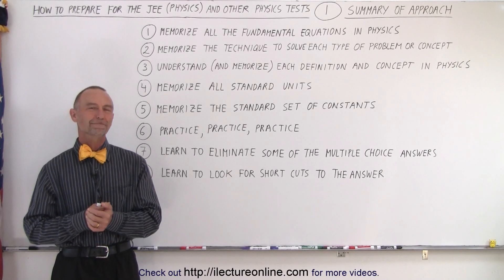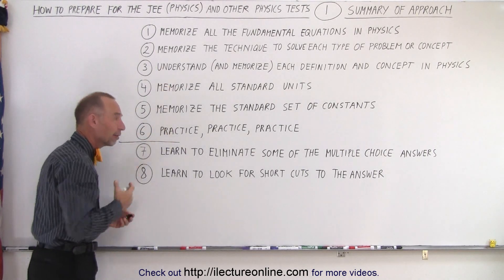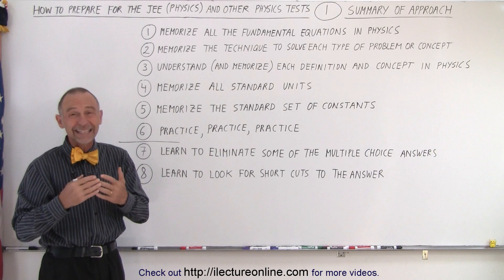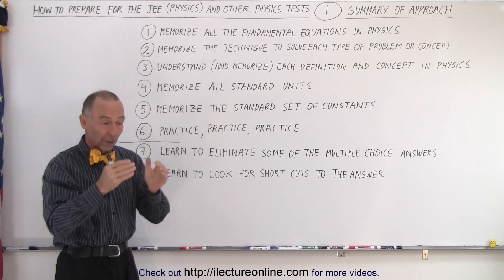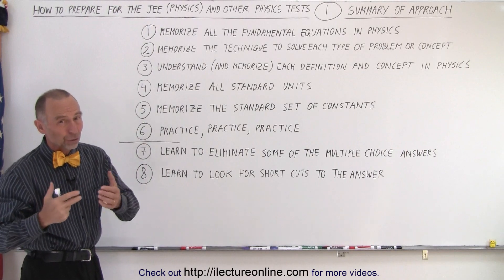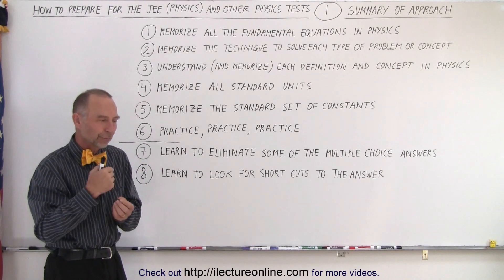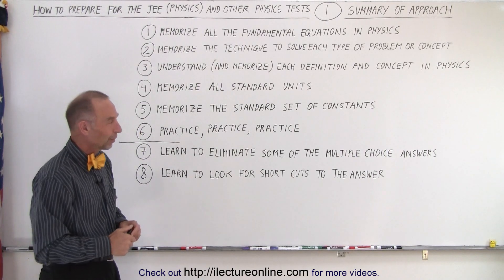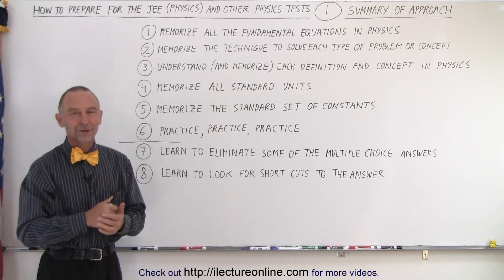How to Prepare for the JEE (Physics) and Other Physics Tests (1 of TBD) Summary of Approach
We will go over a Summary of Approach for JEE Physics and other Physics Tests:
1) memorized all the fundamental equation in physics
2) memorize the technique to solve each type of problem or concept
3) understand (and memorize) each definition and concept in physics
4) memorize all standard units
5) memorize the standard set of constants
6) practice, practice, practice
7) learn to eliminate some of the multiple choice answers
8) learn to look for short cuts to the answer